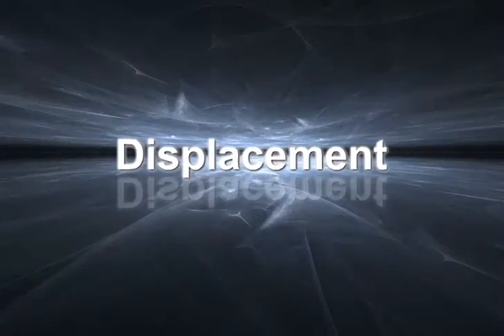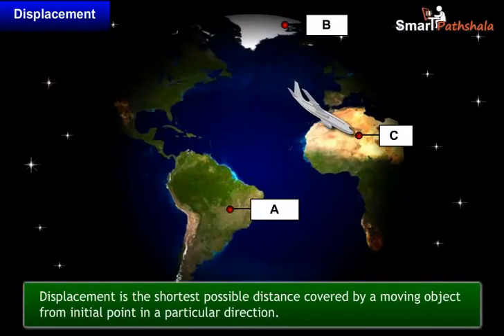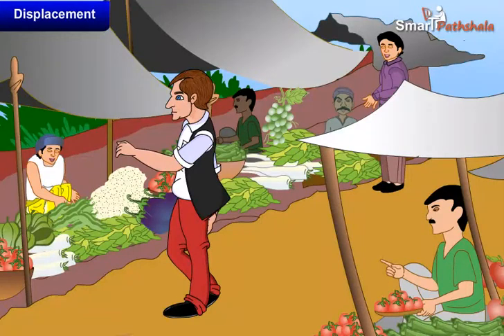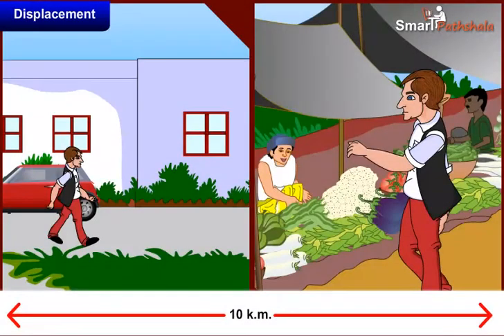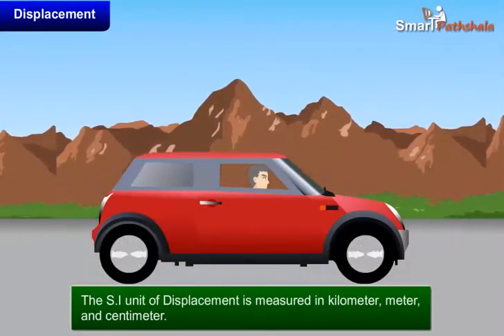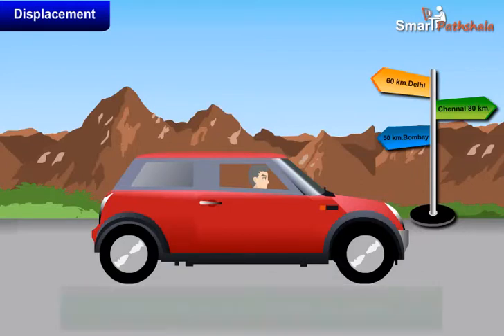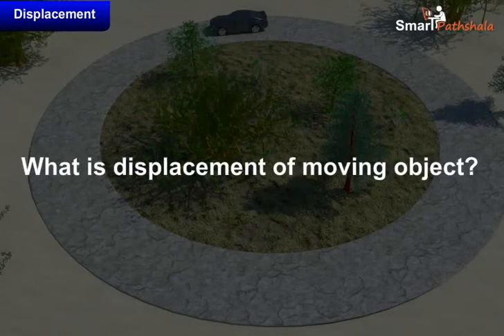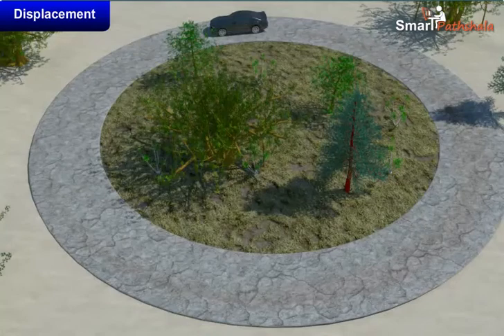NCERT CBSE Class 9 Science Chapter 8 Motion Part 2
In this video “Displacement” has been explained according to NCERT CBSE Class 9 Science Chapter 8 “Motion”. for complete free access to the course